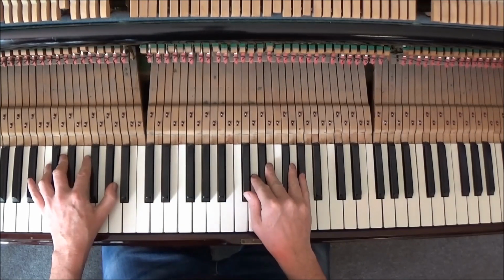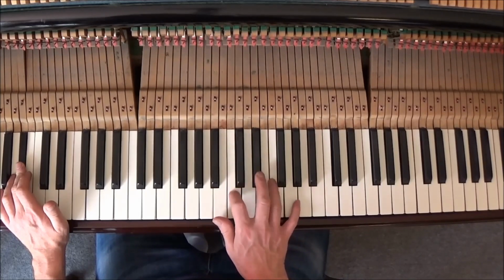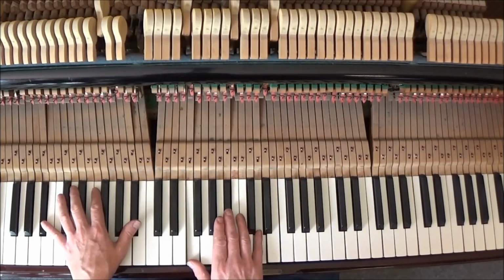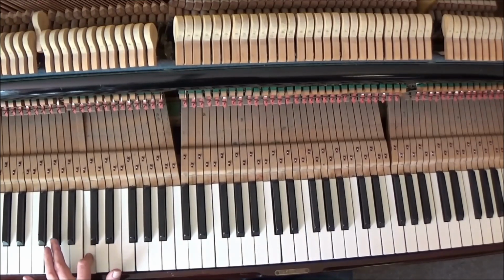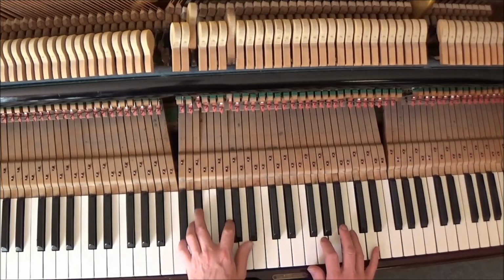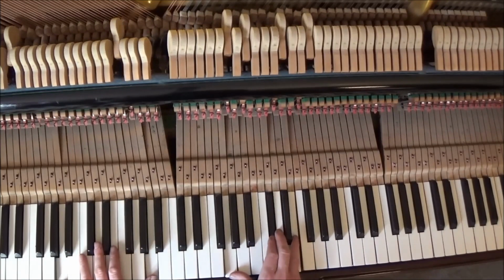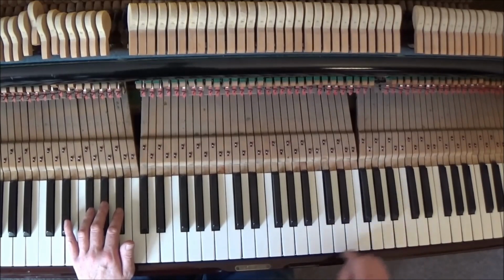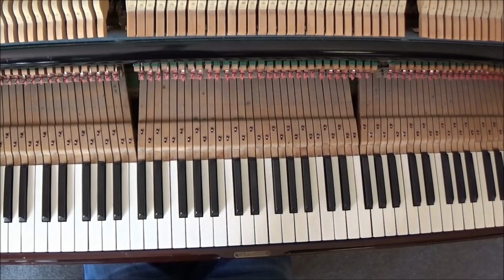BLUEBERRY HILL COMPLETE PIANO TUTORIAL COURSE ByTerry Miles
This is an extremely detailed piano complete tutorial course on 'How To Play Blueberry Hill' Fats Domino Style just as it is played on the original record.
I have completely 'stripped down' the Fats Domino Piano part and I show you and explain to you in detail pretty much just how Fats Domino played it on the original Blueberry Hill record.
Blueberry Hill - Fats Domino Style is originally played in the key of B Flat and this tutorial that I have made myself will show you in extreme detail and explain to you note by note - finger by finger - exactly how to play Blueberry Hill in this YouTube Video.
Here is a list of Complete Piano Tutorial Courses that I have available at the moment below:

1): 'Learn How To Play The Best Boogie Woogie Piano' Complete Tutorial Course By Terry Miles
(Digital Download Course).

2): 'Learn How To Play Blues / New Orleans Piano' Complete Tutorial Course By Terry Miles.
(Digital Download Course).

3):'Learn How To Play AMAZING GRACE Gospel / Boogie Woogie Style Piano Complete Tutorial Course By Terry Miles - (Digital Download Course).

4): 'Learn How To Play 'Good Golly Miss Molly' Little Richard Style Piano' Complete Tutorial Course By Terry Miles - (Digital Download Course).

5): 'Learn How To Play NUTROCKER - B.Bumble & The Stingers Style Piano' Complete Tutorial Course By Terry Miles - (Digital Download Course).

6): 'Learn How To Play Swanee River Boogie Woogie Style Complete Tutorial Piano Course' By Terry Miles - (Digital Download Course).

7): 'Learn How To Co-ordinate Both Left & Right Hands Whilst Playing Boogie Woogie Piano' Complete Tutorial Course By Terry Miles - (Digital Download Course).

8): 'Learn How To Play Rockin All Over The World Status Quo Style Piano' Complete Tutorial Course By Terry Miles - (Digital Download Course).

Receive my tutorial piano complete courses within minutes via Digital Download to your email. Thank You. Terry Miles